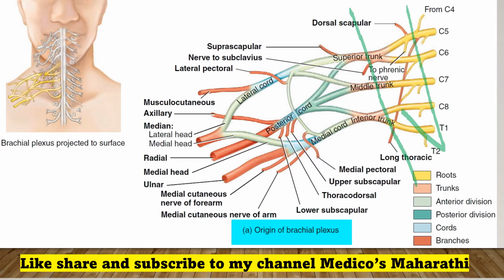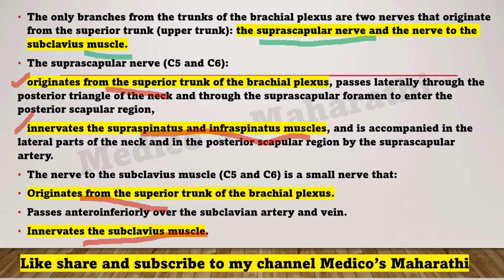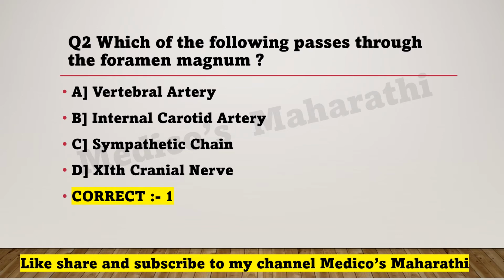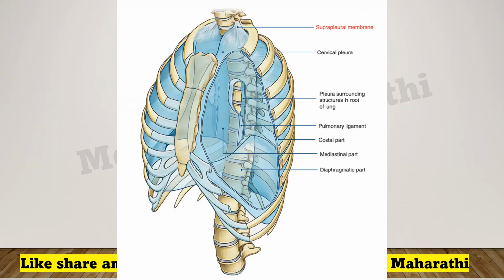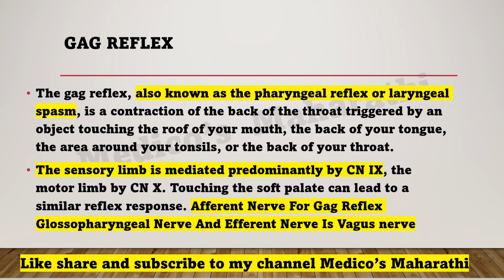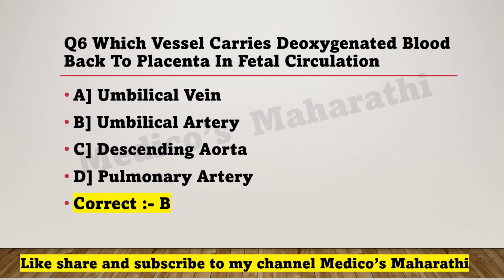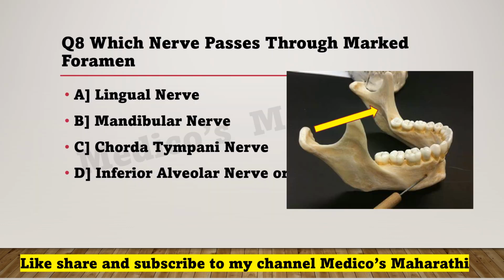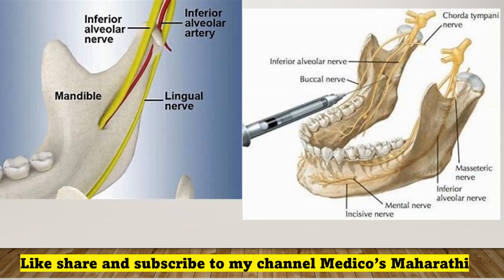IMAGE WALI ANATOMY | MIXED BAG QUESTION | NEETPG 2014-2021 | AP SINGH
Hi friends in this video you can practice
For other different questions